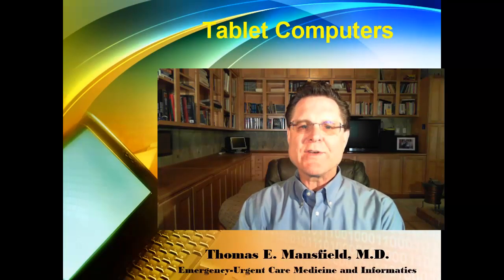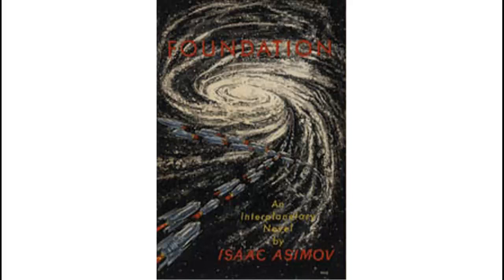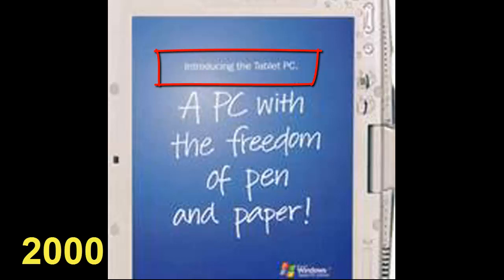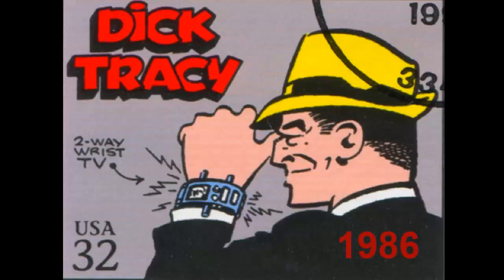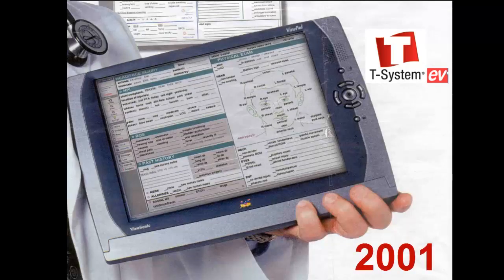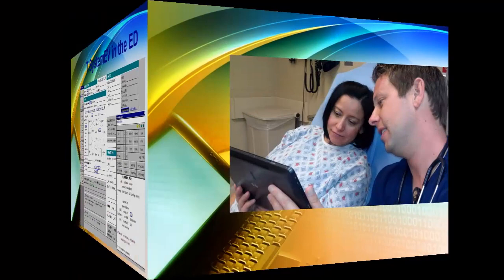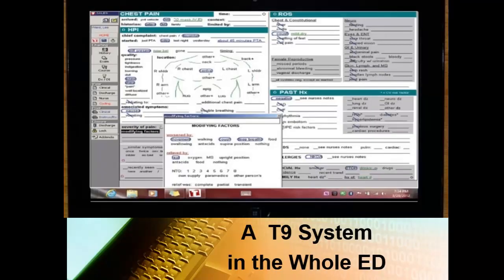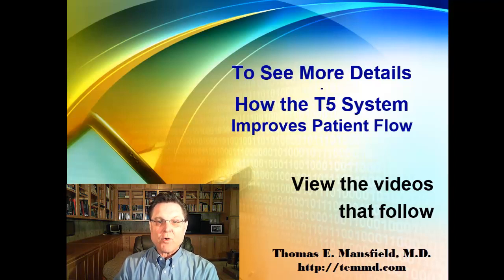Using Tablet Computers in the 'T5 System' in ED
Tablet Computers are finally mainstream and understood.
Charting on a Tablet Computer changes the way we can see our patients.
Efficiency is effected by not having to constantly go back to "our" desk to chart and order.
Instead, we can go from patient to patient.
Patients really appreciate seeing the doctor more frequently.
Showing the Xray, CAT scan, or MRI to the patient and family, can help us explain their diagnosis and treatment much better.
This video shows this process.